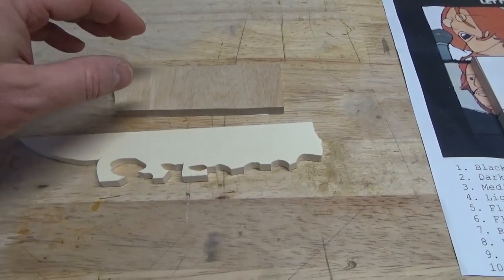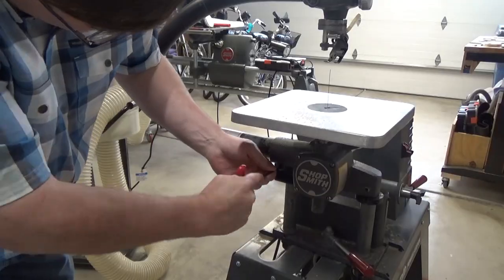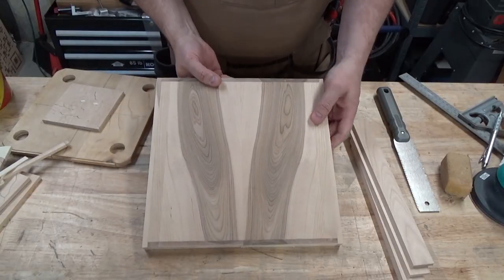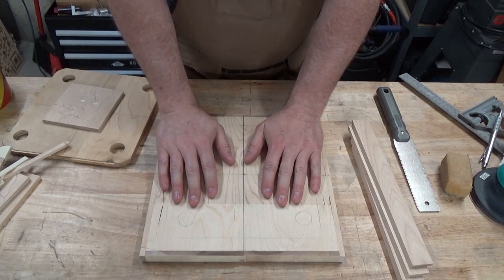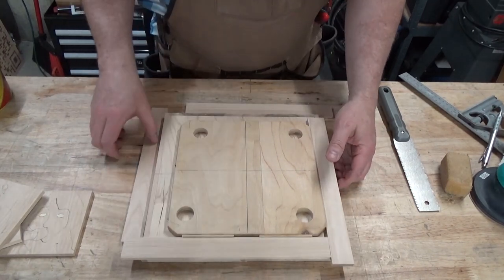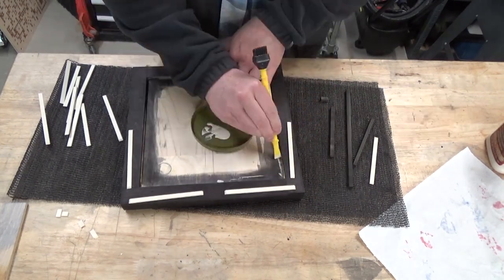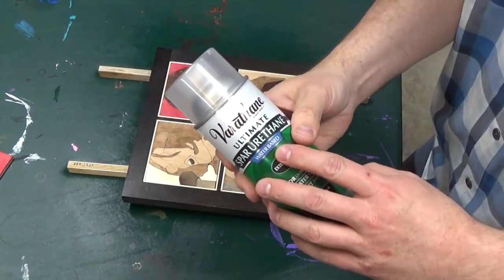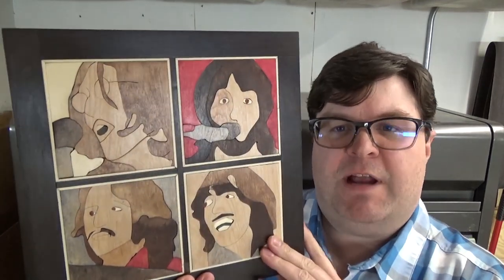The Beatles - Let It Be Album Art Woodworking Project: 2022 Makers Rock Collab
The Beatles album art woodworking project. Using a Shopsmith 610 Jigsaw (scroll saw) to cut out caricatures of John, Paul, George, and Ringo from yellow birch and holly. The color was added using Rit dyes.